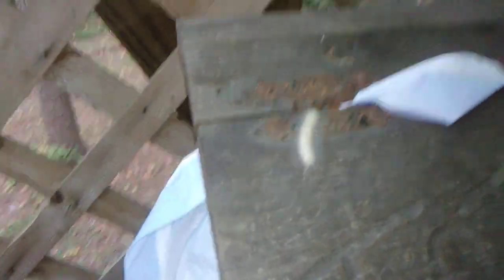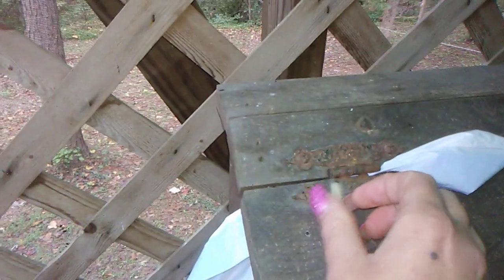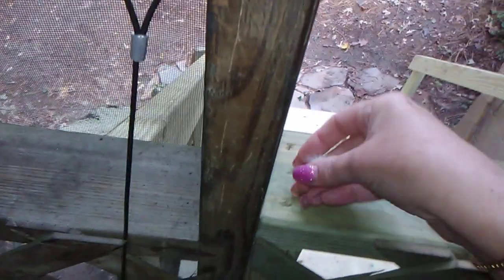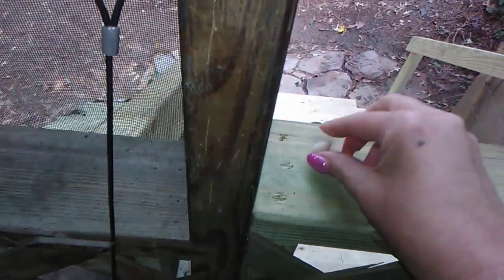Nature walks with Dawn and a white wooly bear white hickory tuskes caterpillar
Hey everybody. I found a white caterpillar today. I think it might be a white wooly bear or a hickory tuskys. But I'm not sure. Hope you all enjoy God bless and Jesus loves you all❤️